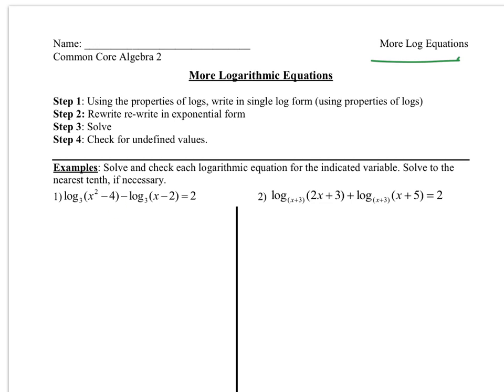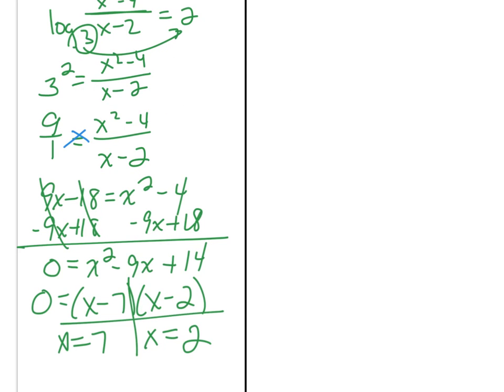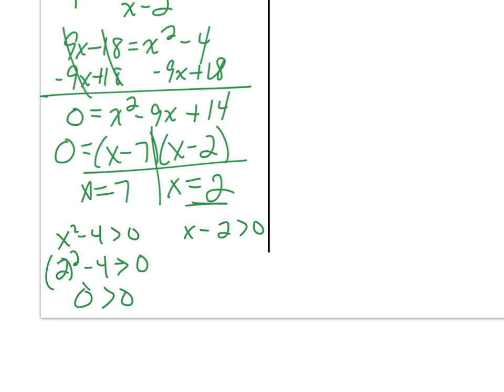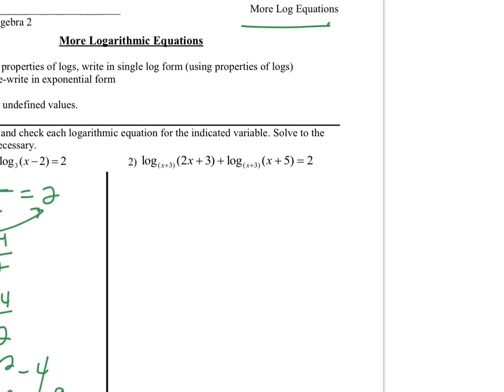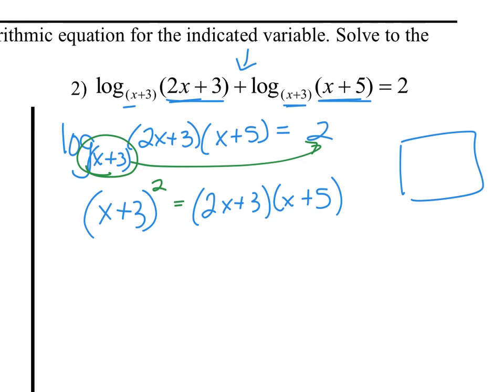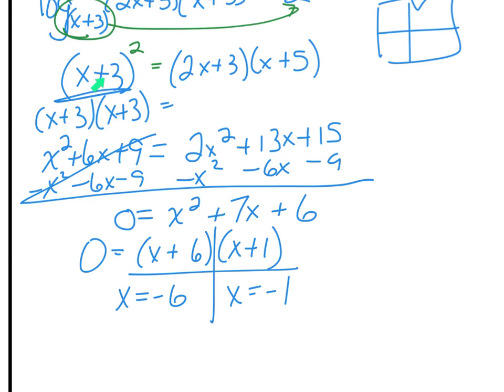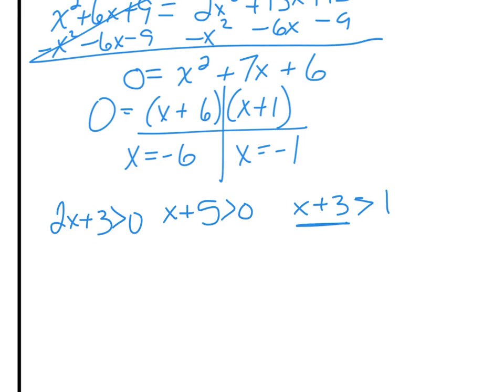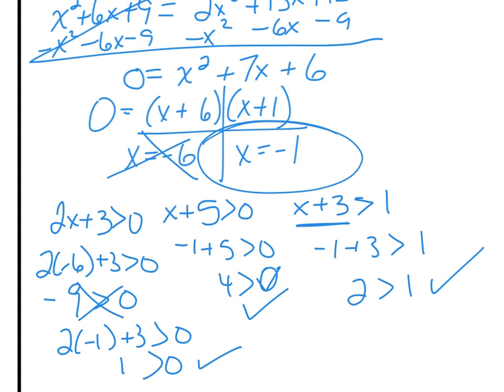More Log Equations